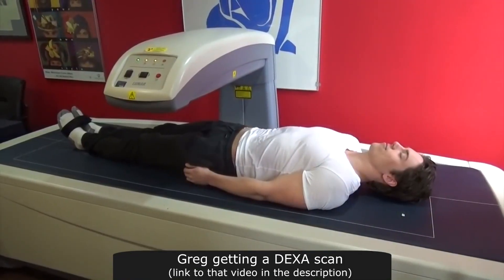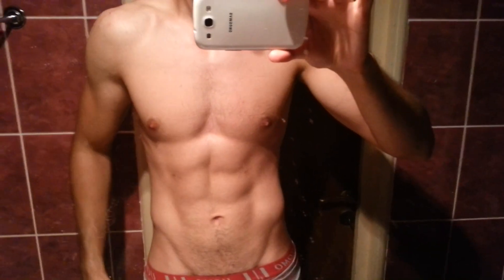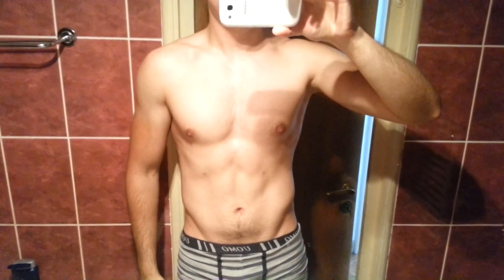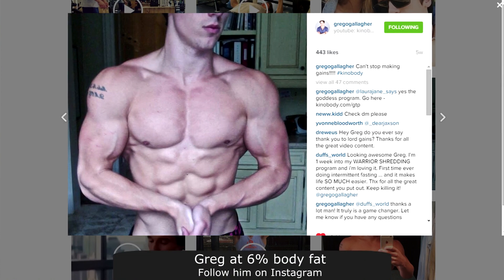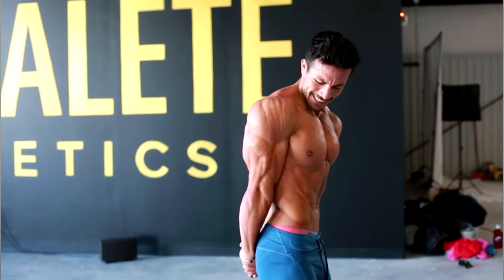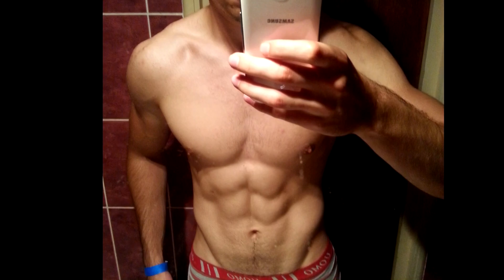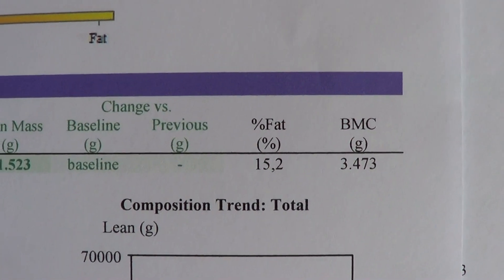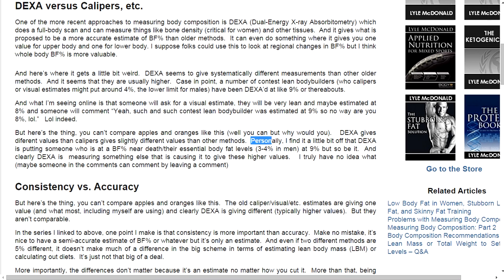DEXA Scan Body Fat Results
Today I'm getting a DEXA scan. DEXA is that machine that scans your entire body with X-rays and then tells you your bone density and body composition - lean mass and fat mass.

I decided to get a DEXA scan for one single reason:

To pair my current waist measurement with a body fat percentage.

Your waist measurement compared to your height is a great way to estimate body fat percentage. I made a video about how to do that which you can find in the description.

Your waist goes up and down with your body fat percentage so if I can accurately determine my body fat now then I'll know what waist measurement I need to hit in the future to have a certain body fat percentage.

For example my waist is now 76cm (29.9 inches) at a height of 183cm (6 feet). I've been this lean before and I always thought this to be around 8% body fat.

My philosophy for building a great body is to alternate your cut and lean bulk cycles in the range of 8 to 13-15% body fat. This way you look good at all times and you allow yourself pretty substantial changes in weight during the course of a year. You can gain a lot of muscle in one cycle of going from 8% to 15% for example.

The way I tracked when it was time to stop cutting and start bulking or the other way around was through my waist measurement. I knew that my waist is around 76-77cm when I'm 8-9% body fat so that was the point where I ended my fat loss phases.

From my experience each centimeter on your waist is equivalent to 1 percent body fat. So when I switched to a lean gaining phase I would allow myself to gain weight until my waist hit 81cm. That's when I knew I was getting too fat to look good so I went back to cutting.

Now, this is a great system to use IF you're sure that your waist measurement is equivalent to a certain body fat percentage.